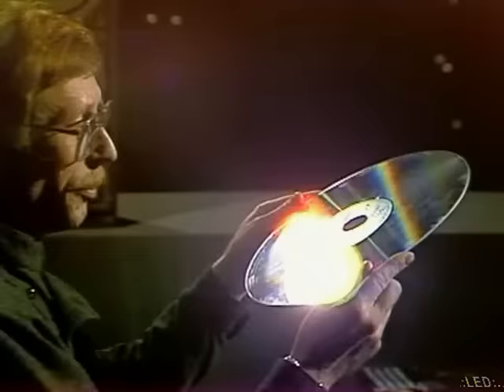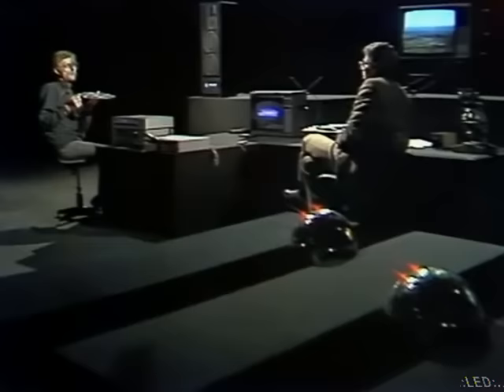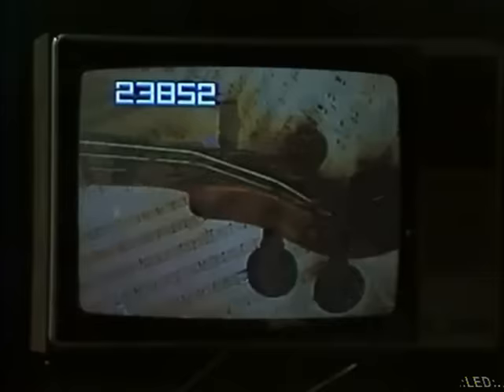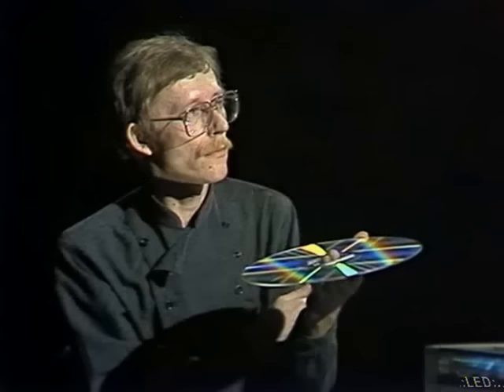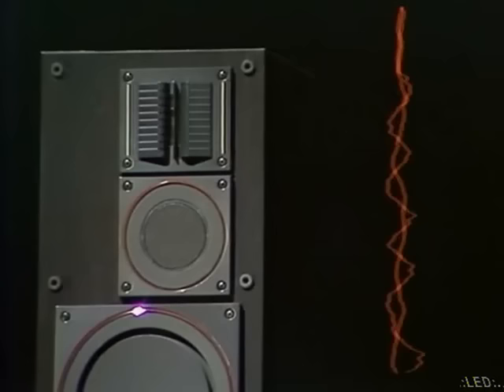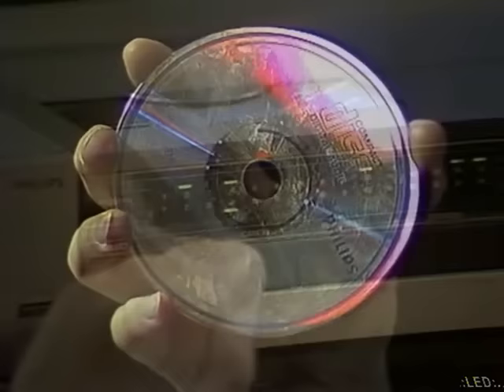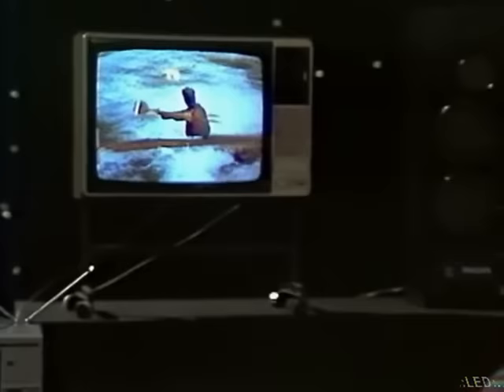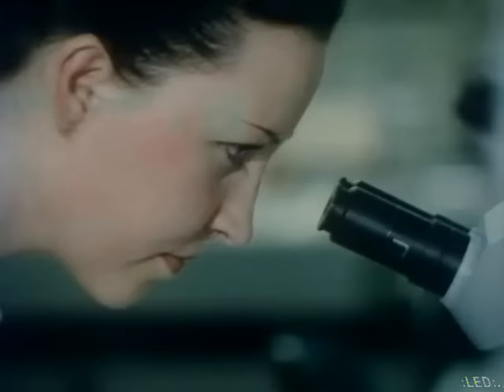Sonda - odc. 299 (001) - Plaster rzeczywistości - płyta LaserDisc - HQ 480p - 1984-04-05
Kultowy program "Sonda" Zdzisława Kamińskiego i Andrzeja Kurka - odcinek "Plaster rzeczywistości". Program poświęcony cyfrowym technikom zapisu dźwięku na płytach kompaktowych i obrazu na płytach wizyjnych.

Andrzej Kurek i Zdzisław Kamiński dyskutują w studiu o zaletach płyt wizyjnych i kompaktowych, telewizji cyfrowej; prezentują urządzenia do odbioru dźwięku i obrazu.

Odcinek nr 001 z sieci (299), obraz poprawiony cyfrowo, częściowo usunięte artefakty i zakłócenia taśmy analogowej, wyrównany poziom audio, przekodowany do 480p bez dalszej utraty jakości, która jest... no cóż - jaka jest :)

Proszę pamiętać, że jest to materiał z 1984 r. i przeszedł dość długą drogę. Chciałbym podziękować osobie, która jako pierwsza profesjonalnie zgrała ten materiał do formatu DivX 5.

Dominik Strzetelski